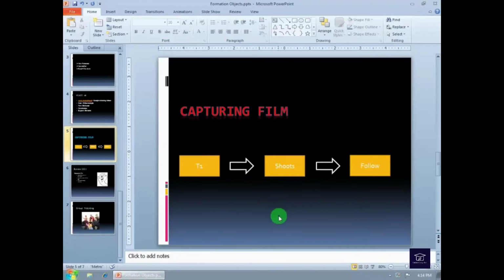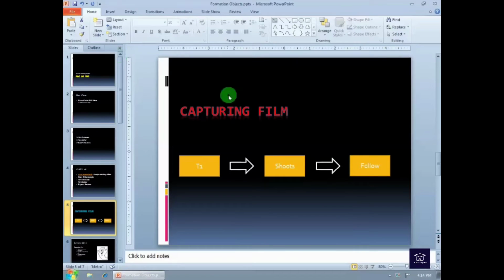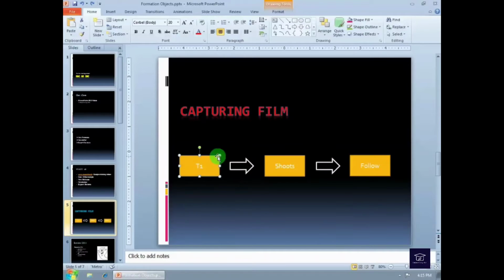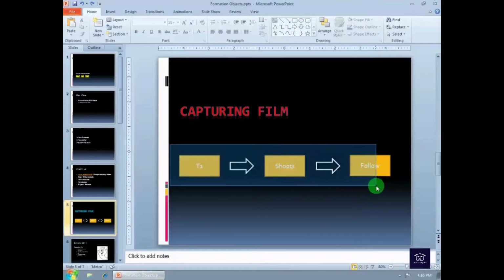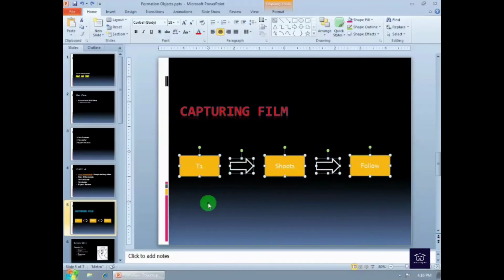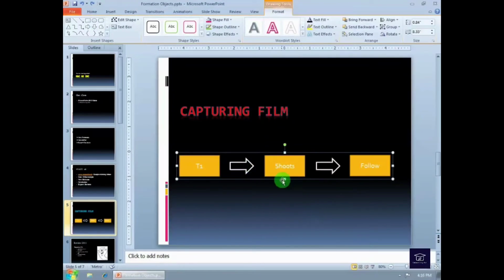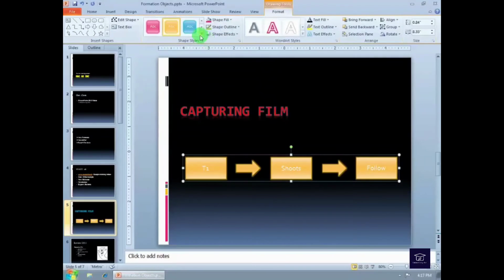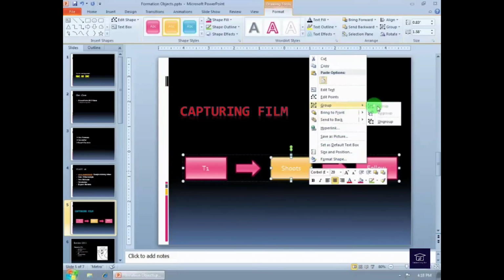Powerpointclass-40 GroupingObjects computerclass LearnComputerbyPrakash PowerPoint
Class-40 is all about PowerPoint Grouping Objects-
1-How we can use Grouping Objects?
2-What are the uses and benefits of Grouping Objects?